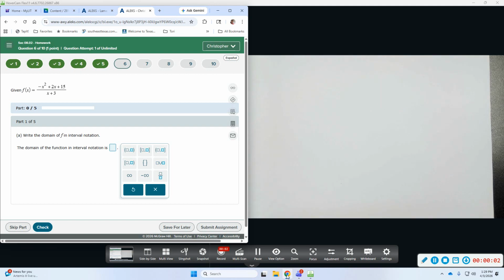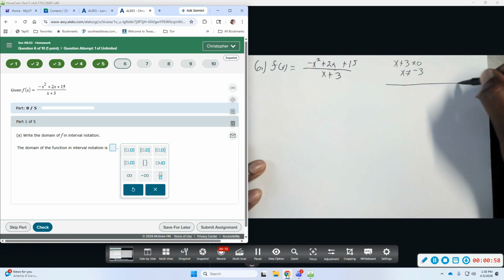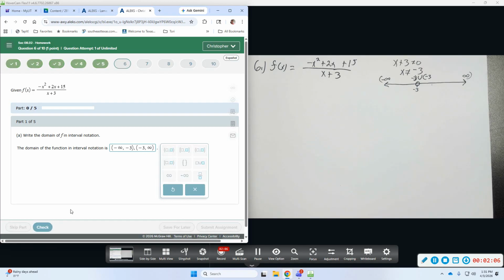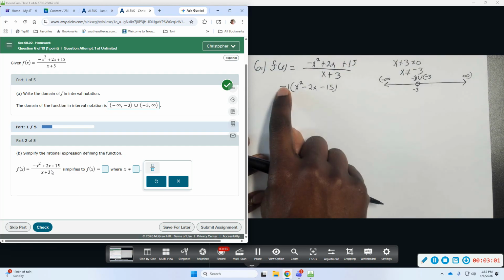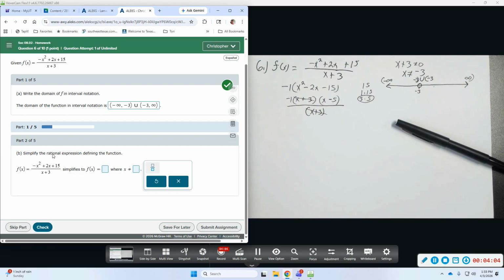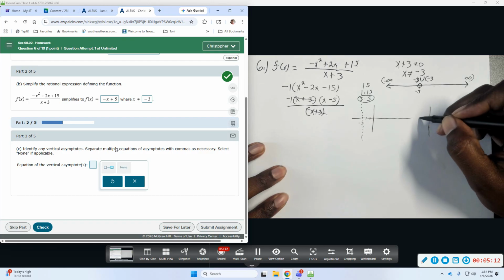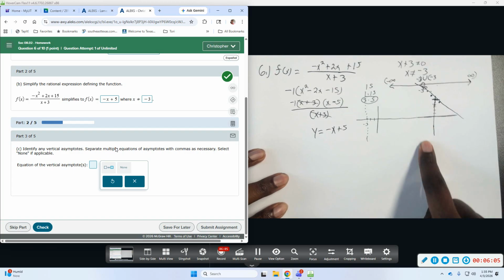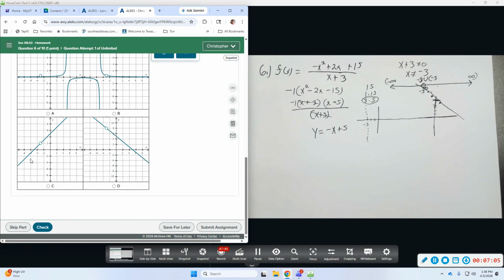LIT Aleks CA 8 2 Graphs of Rational Functions 6